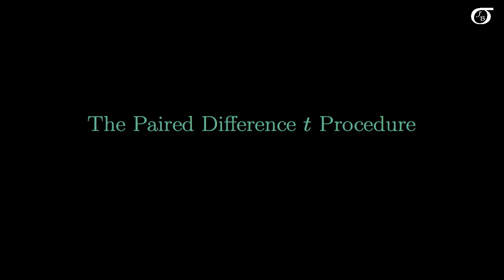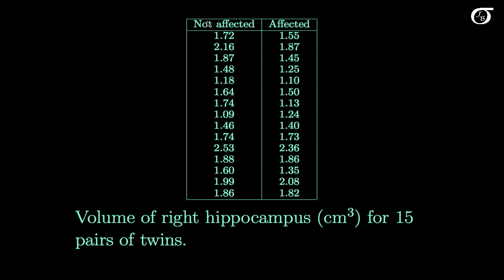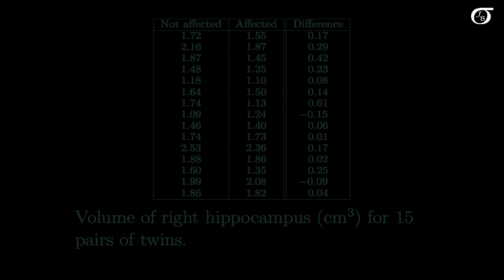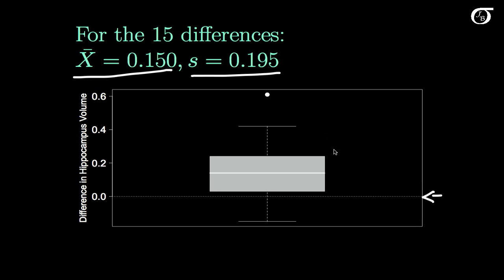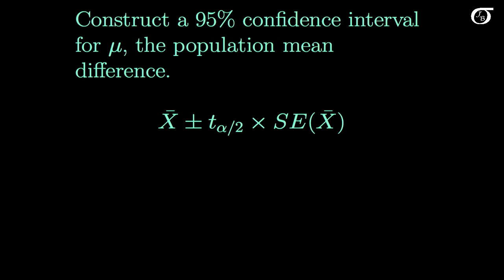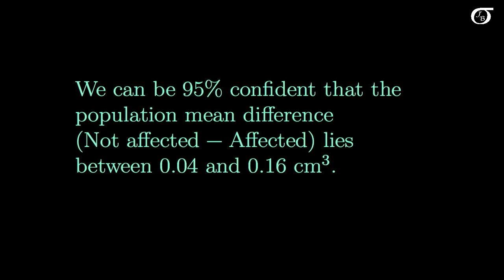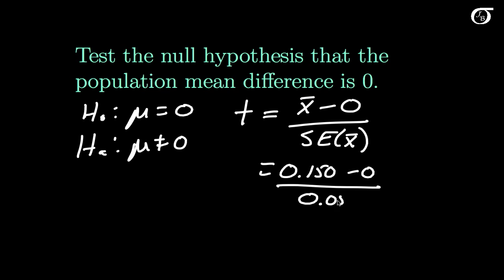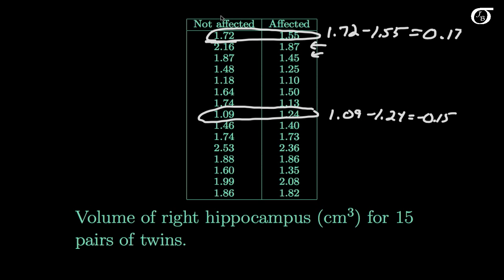The Paired-Difference t Procedure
I discuss an example of the paired-difference t procedure, working through a confidence interval and hypothesis test and interpreting the results.  (Paired-difference procedures are sometimes referred to as matched-pairs procedures, depending on the setting.)

The identical twin-schizophrenia data in this video is from:

Suddath, R., Christison, G., Torrey, E., Casanova, M., and Weinberger, D. (1990). Anatomical abnormalities in the brains of monozygotic twins discordant for schizophrenia. New England Journal of Medicine, 322:789--794. Values used in this video are simulated values based on the summary statistics found in the paper.